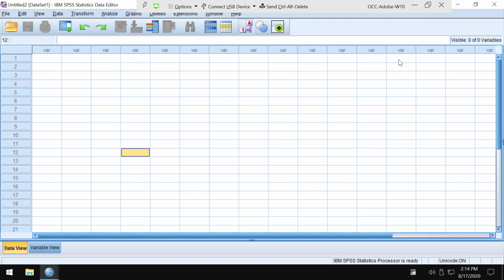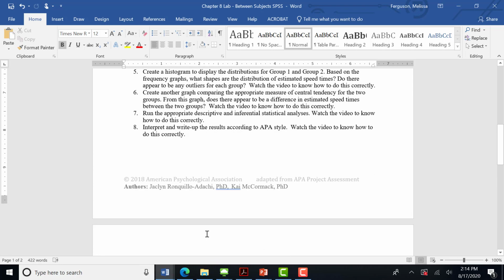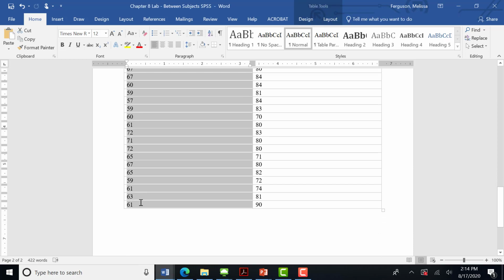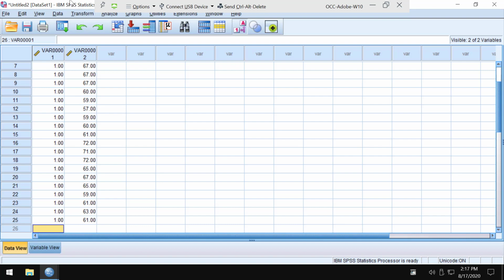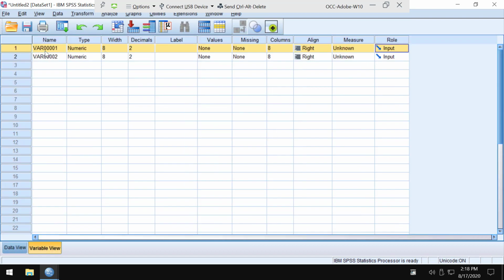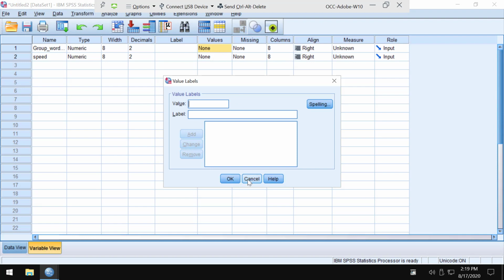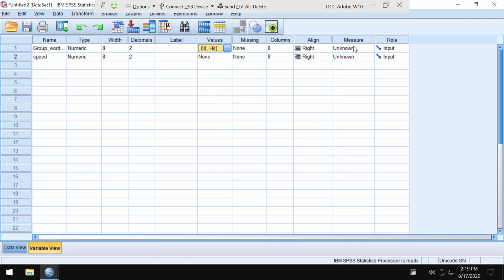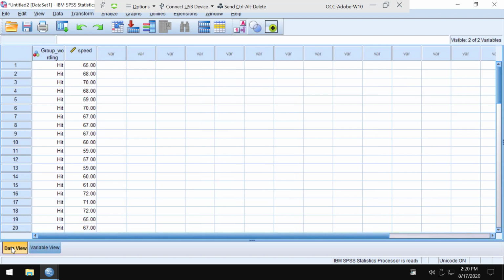Set up your variables in SPSS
This will show you how to enter data into SPSS for the Ch 8 Lab.